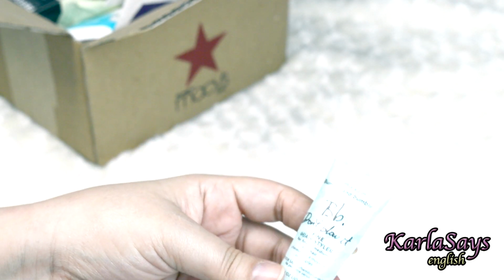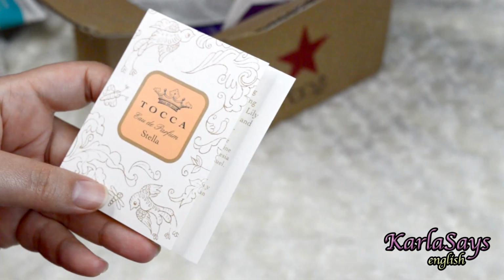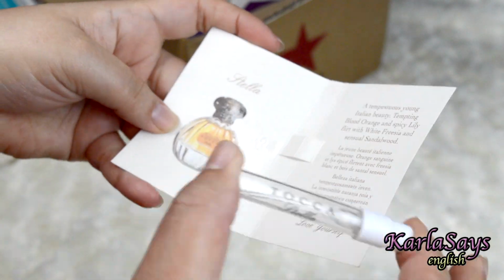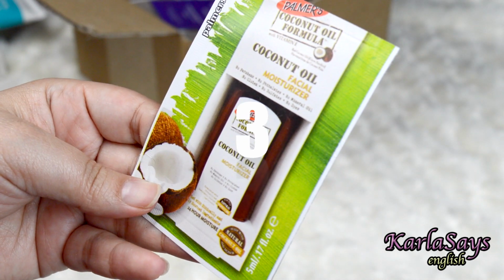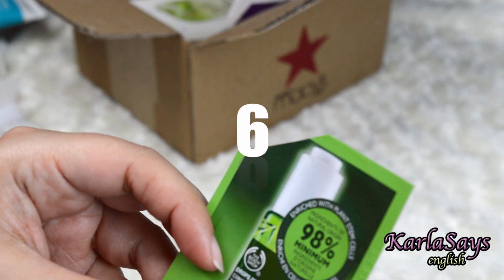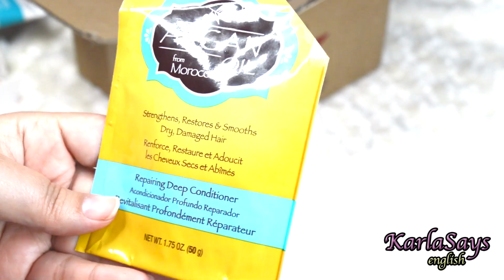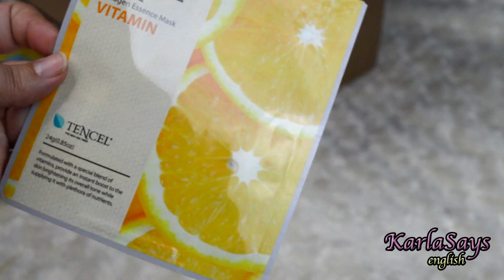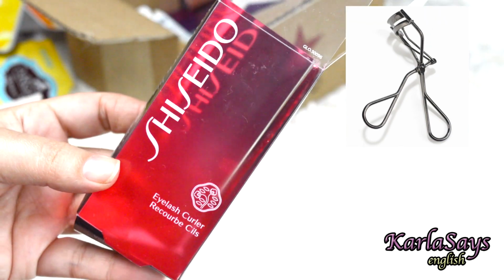10 Empty Products - Part 2 |KarlaSays(english)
10 Empty Products - Part 2 |KarlaSays(english)|

Sharing with you 10 empty / decluttered products!

Para más videos en español, visita mi canal con contenido exclusivo en ESPAÑOL: